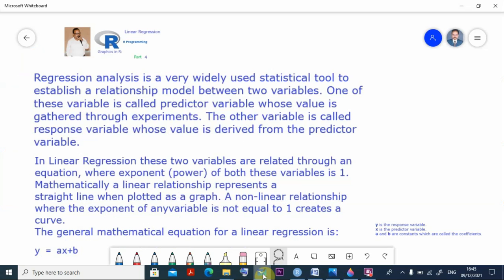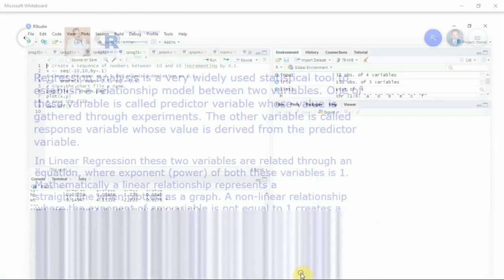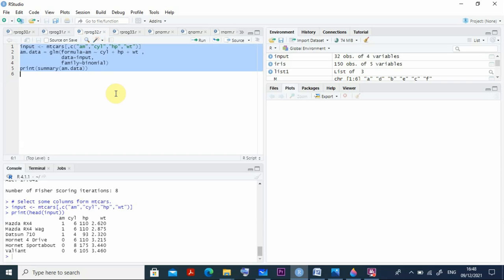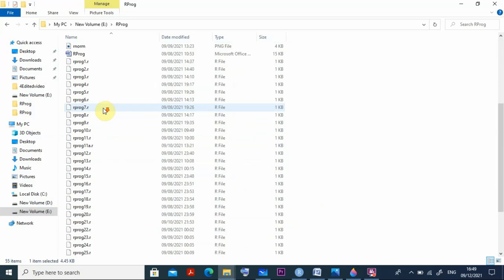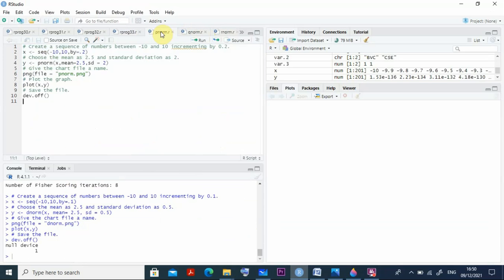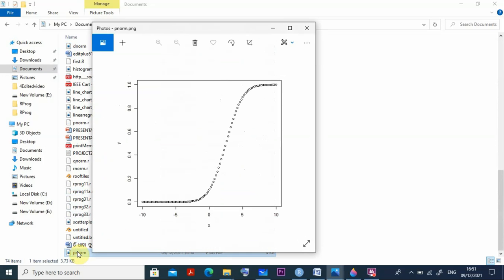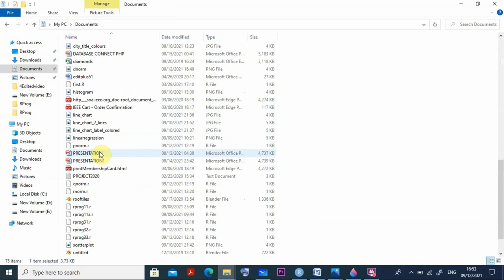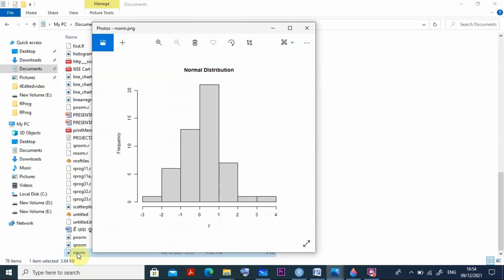Regression Part 5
Linear Regression using R